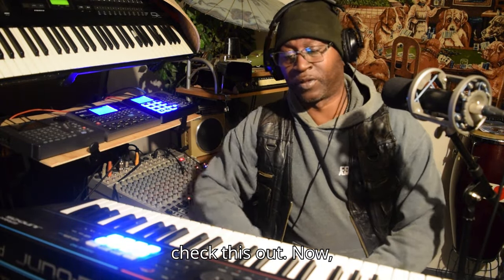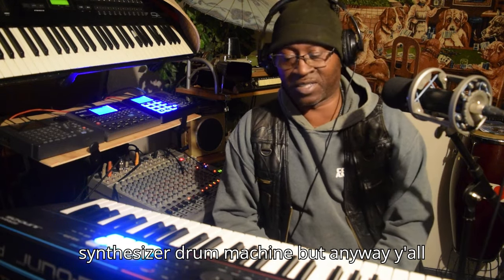Improvising with Roland 303 and Roland Juno DS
Tonight I am Mixing the Roland 303 Groovebox and Roland Juno DS. This is just a improvise night with the 303.